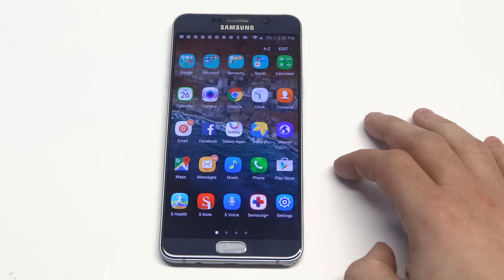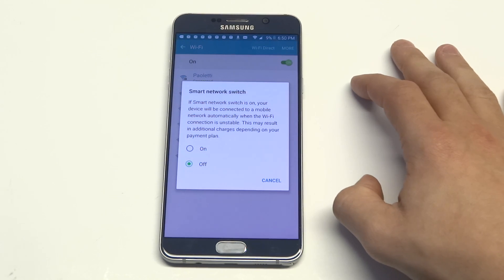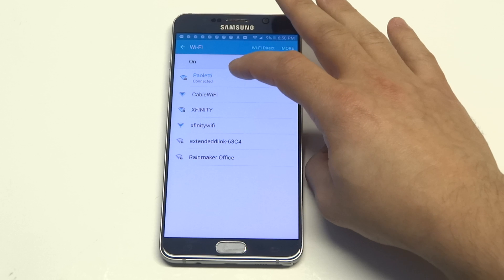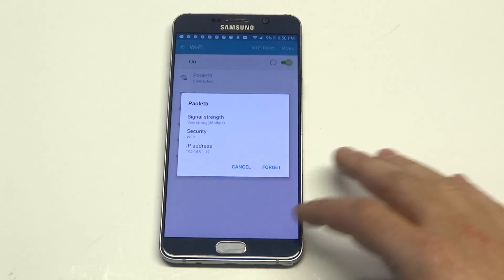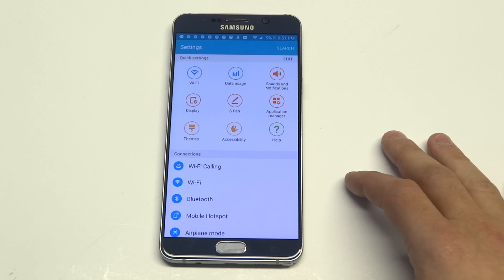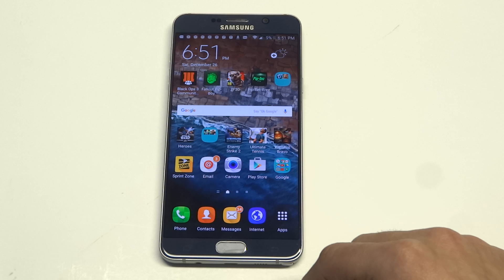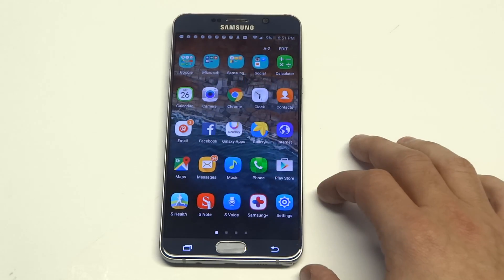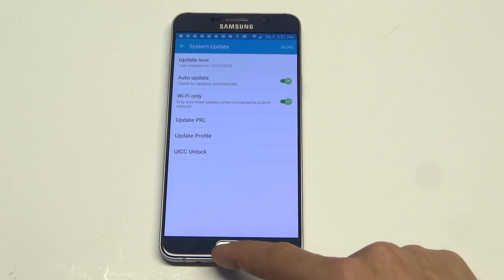Galaxy Note 5 Keeps Disconnecting from Wifi Help - Fliptroniks.com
If your galaxy note 5 keeps disconnecting from wifi there might be a few things causing the issue. You will want to first

1.Go to your Homescreen and tap on “Settings”.
2. Now go to “WiFi” and “More”.
3. Disable the “Smart network switch” and tap on “Off”.
4. Go back to wifi and click on the network and tap forget
5. Disable any security apps you might be using as well
6. Unplug modem and router and wait 30 seconds